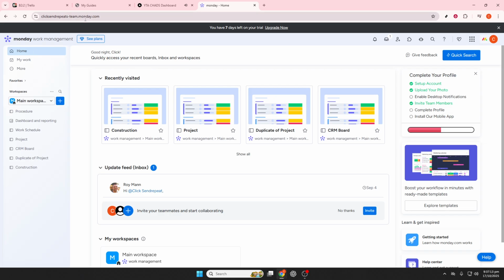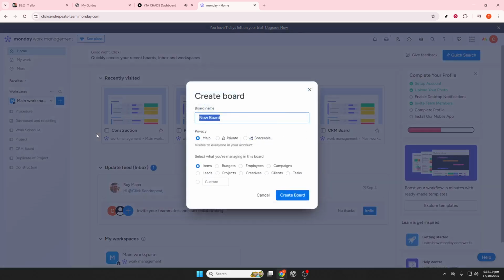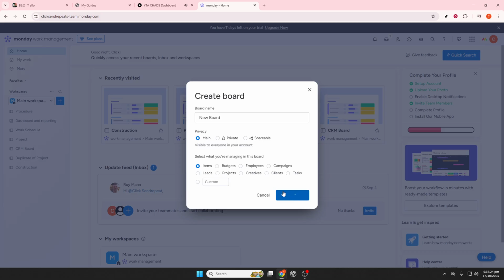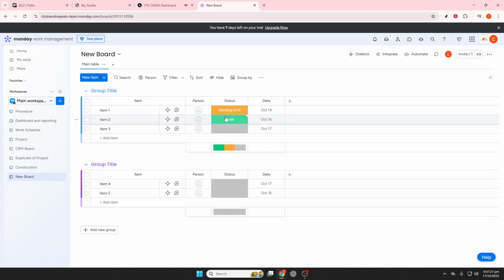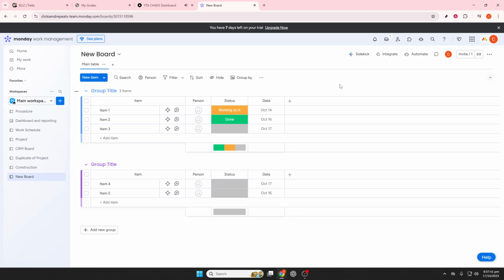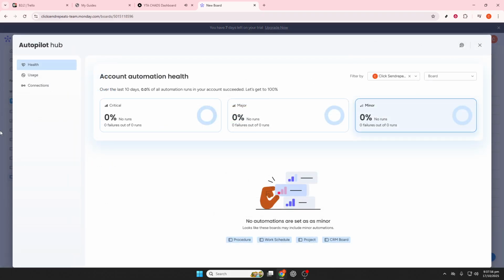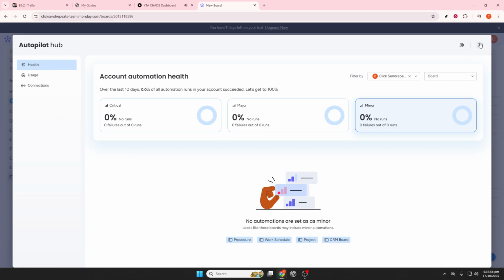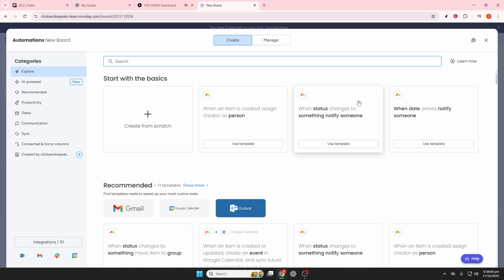How To Use Monday.com For Inventory Management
Take full control of your inventory with Monday.com! 🚀 In this step-by-step tutorial, you’ll learn how to use Monday.com for inventory management — perfect for businesses that need to track stock levels, manage suppliers, and monitor inventory in real time.

We’ll walk you through how to:
🔹 Create an inventory tracking board from scratch
🔹 Add and organize products, categories, and quantities
🔹 Set up automations to alert you when stock is low
🔹 Visualize inventory data using dashboards and charts
🔹 Streamline inventory updates across your team

Whether you’re managing physical products, digital assets, or supplies for multiple locations, Monday.com helps you stay organized, efficient, and always in control.

By the end of this video, you’ll have a fully functional inventory management system built inside Monday.com — no extra software required!